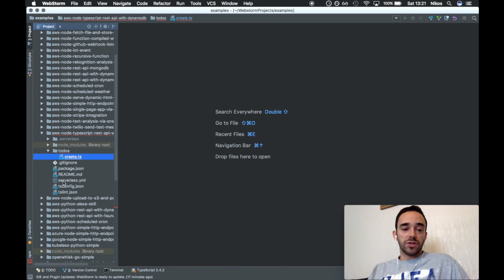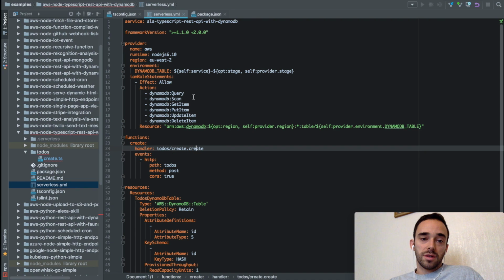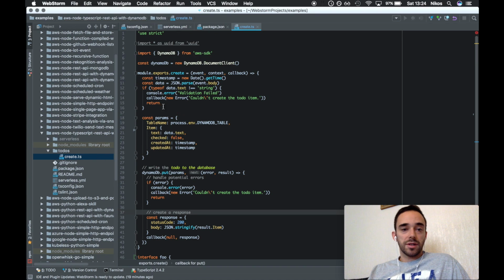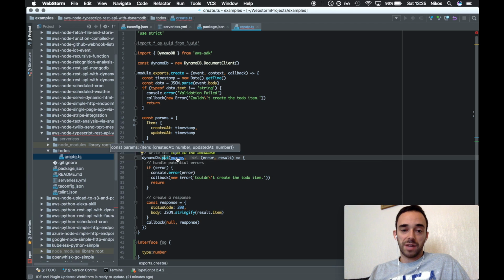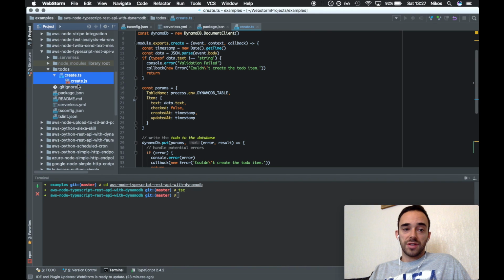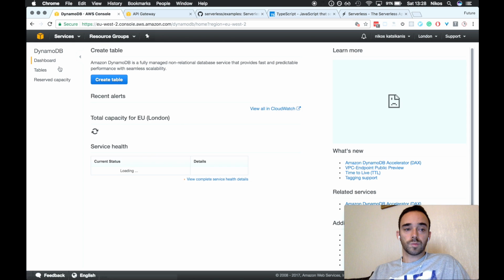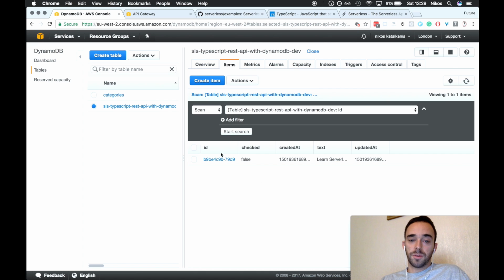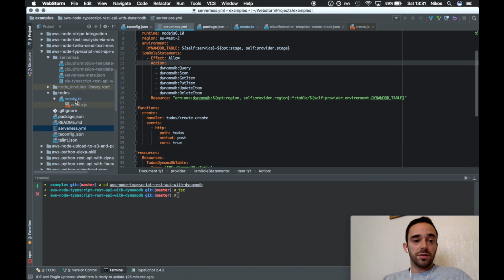Using TypeScript with the Serverless framework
Use your favourite language TypeScript with the AWS-SDK to save time making AWS lambda functions. Deployed on to AWS with Serverless.